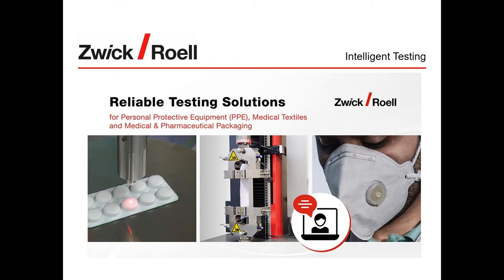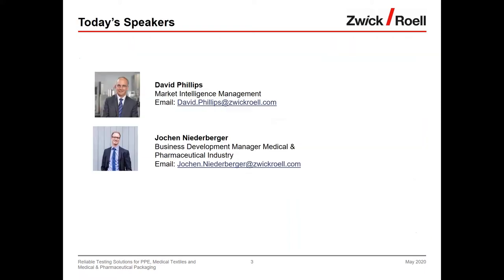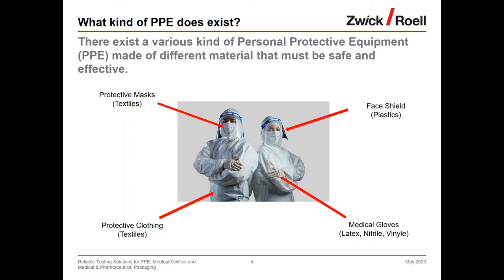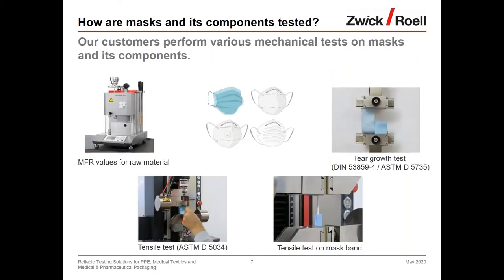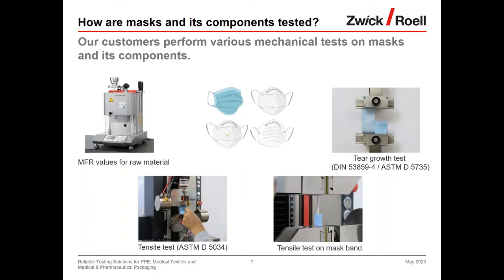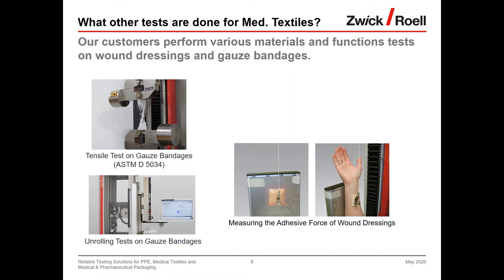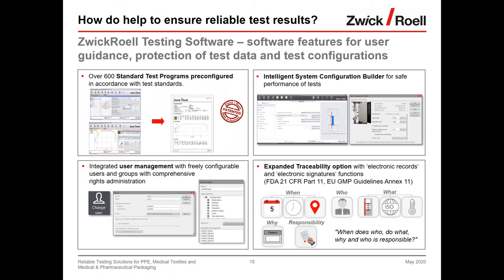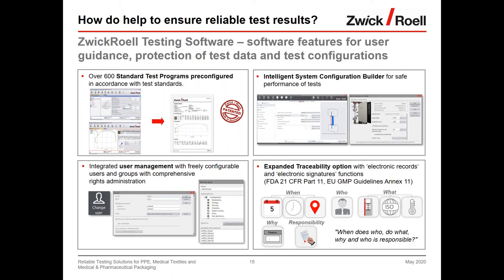Reliable Testing Solutions for Personal Protective Equipment, Medical Textiles and Packaging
As the demand for PPE continues to rise, testing solutions are needed that ensure the quality and safety of the products. In this webinar, you will learn about standard testing solutions that can be used flexibly in a wide range of medical textiles and packaging applications and understand the critical factors in obtaining reliable test results.